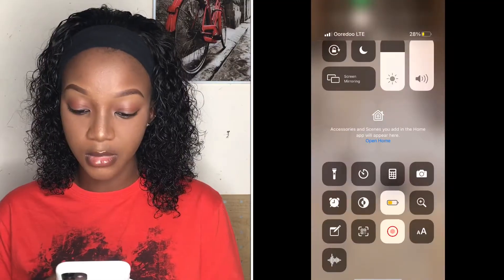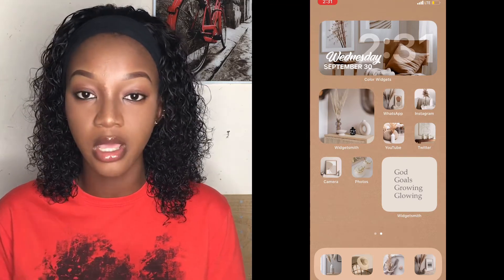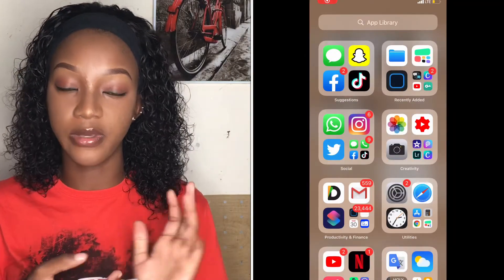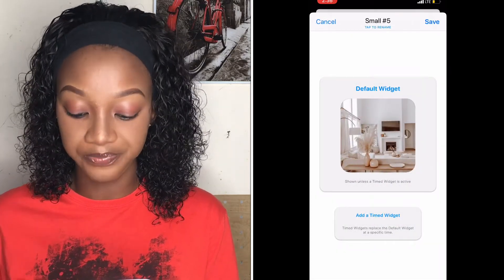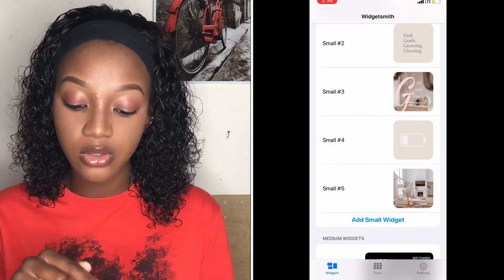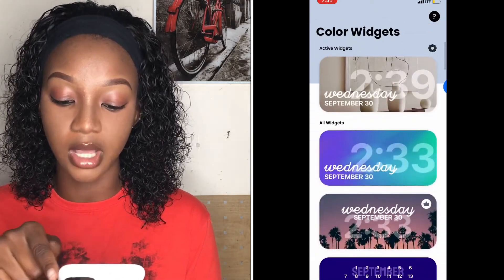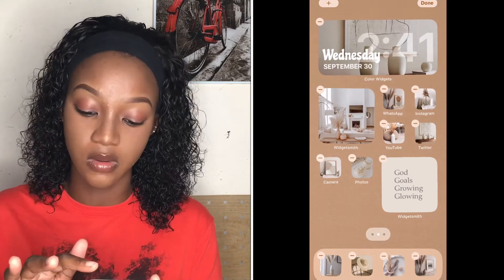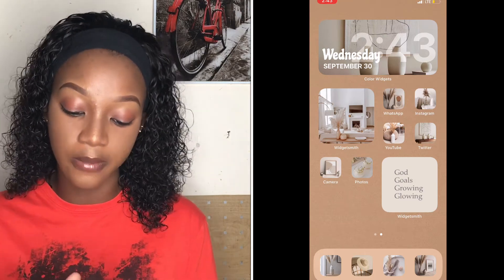How to customise your IPhone with iOS14 (Aesthetic) *VERY DETAILED TUTORIAL*